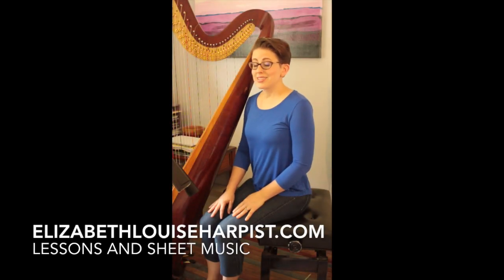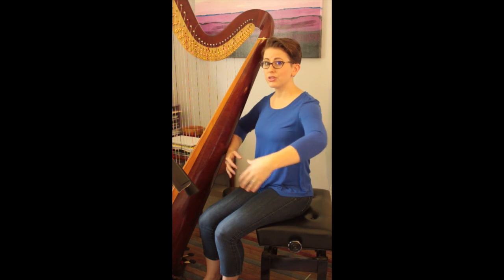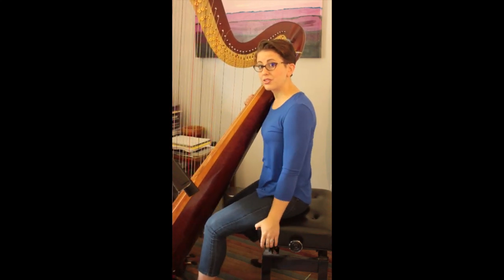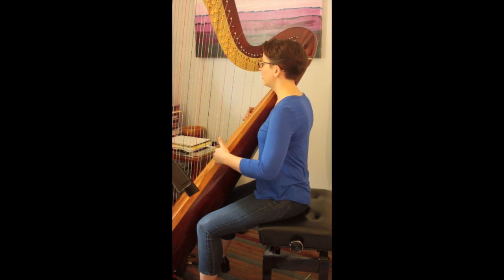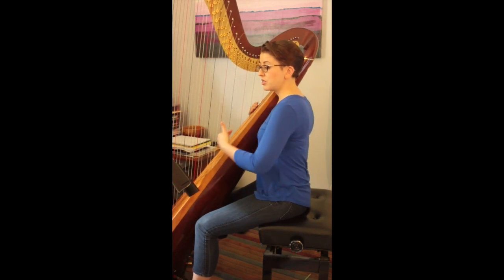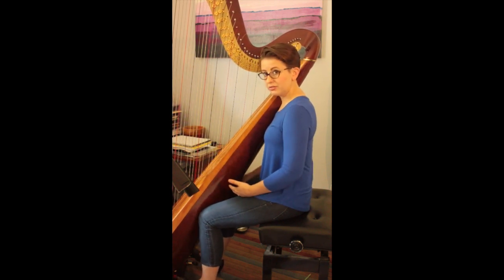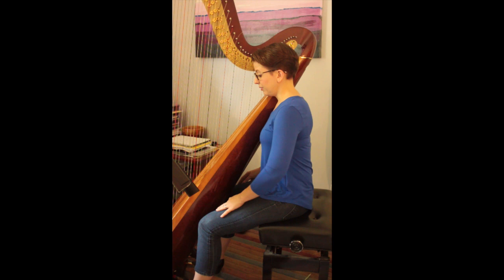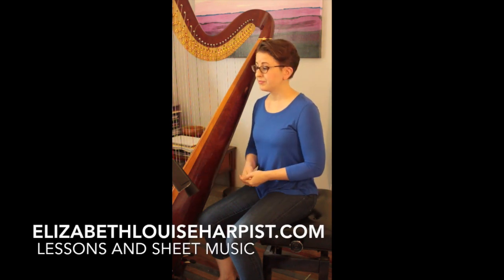How to Play the Harp: Sitting Position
Before we can learn how to play our favorite songs, we must learn how to sit behind the instrument. This is crucial and will lead to long-lasting benefits if done right.

2) FREE BEGINNER HARP COURSE: Learn to play the harp with a free introductory course for beginner harp students.

3) CONNECT!

4) LEARN TO PLAY THE HARP: Full courses and individual lessons available. Learn at your own pace

5) HARP SHEET MUSIC: download and learn new music today!